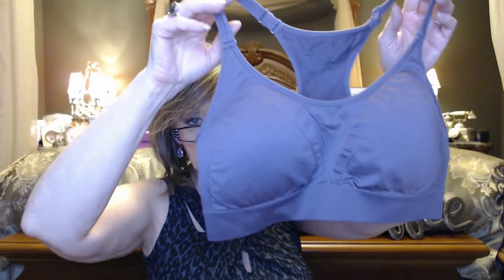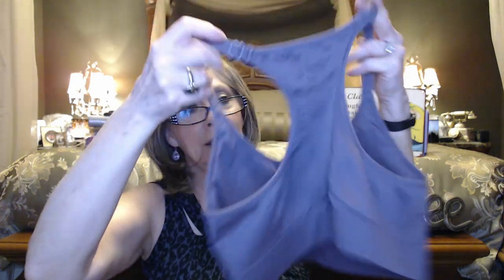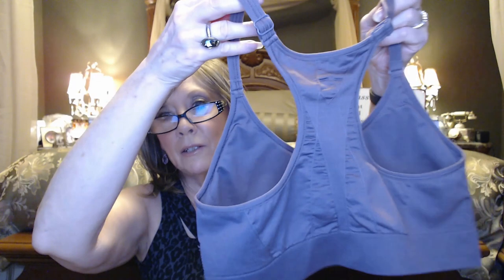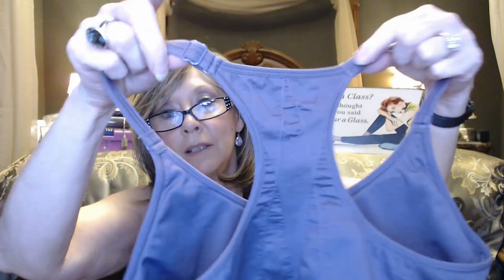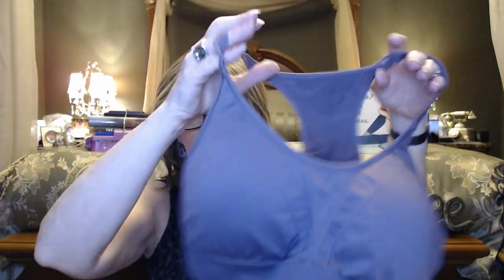Miss Ellie ~ Smoked Violet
One of my new addictions. Comfort Clothes!

I never in a million years - thought I would do a video on Exercise Wear, and show it off…but it is probably the best way to show that we are all human, have our insecurities, but try our best to overcome them.

Ellie is a monthly activewear subscription box powered by women, for women. The outfits change every month and you get to choose the one you would like, you can also choose to skip a month as well.

Ellie offers (3) different subscriptions:

2 Item Monthly Plan
Top
Bottom
3 Item Monthly Plan
Top
Sports Bra
Bottom
5 Item Monthly Plan
Top
Sports Bra
Bottom
+ 2 Accessories

XOXO,
Nancy